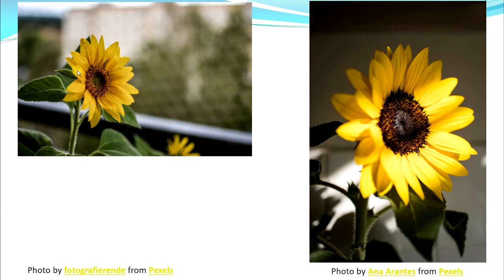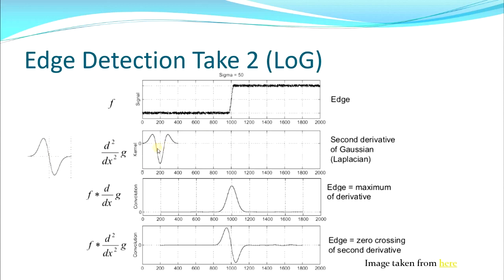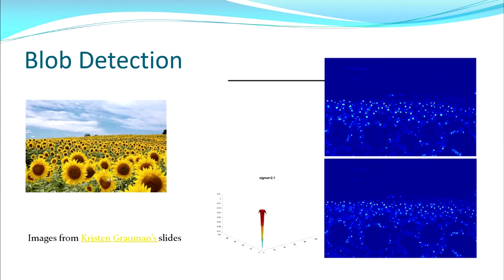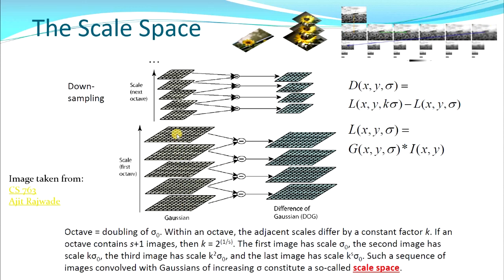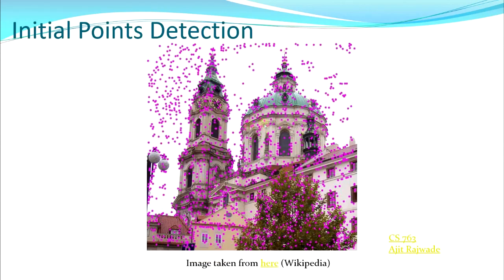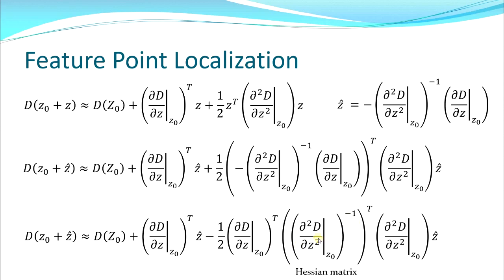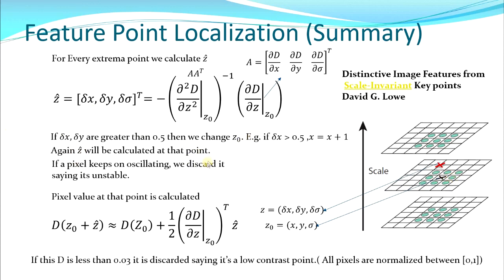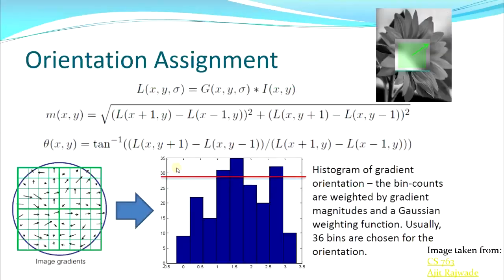Scale Invariant Feature Transform 1 (Feature Detectors)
In this video, I have discussed the SIFT detector in detail.

Sources.

Visual interaction and explanation of the algorithm.

Distinctive Image Features from Scale-Invariant Keypoints (SIFT Paper)
by David G. Lowe

Sunflower images
Photo by fotografierende from Pexels
Photo by Ana Arantes from Pexels